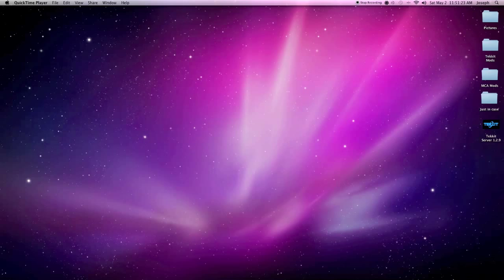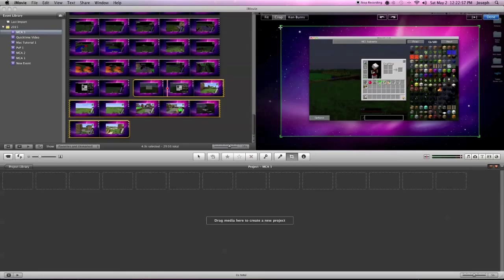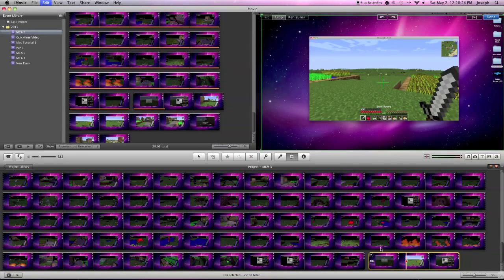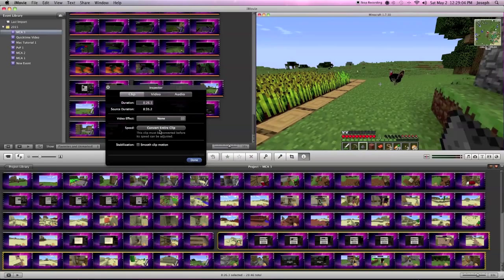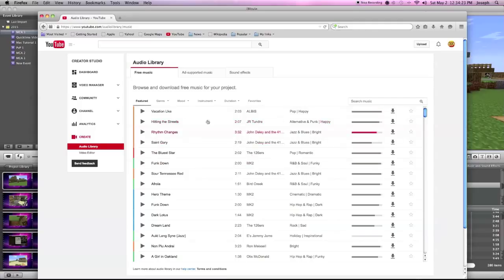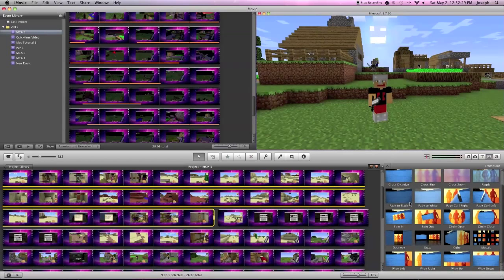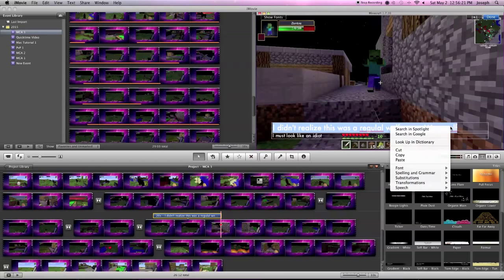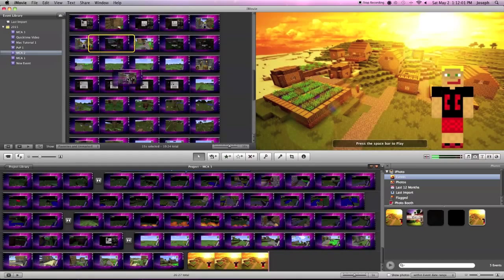Full iMovie Totorial (10.6.8)| Youtube Tutorial Part 2 | Mac Tutorials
In this tutorial I show you guys how to edit clips with iMovie, showing both basic and advanced tips.
Comment what tutorials you want me to do in the future.

Song: Leaving, by Silent Partner